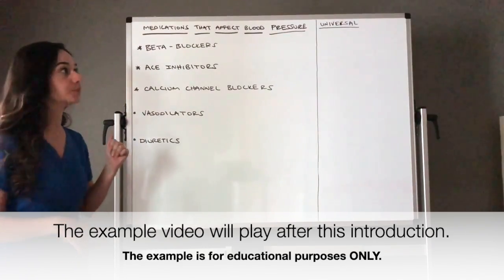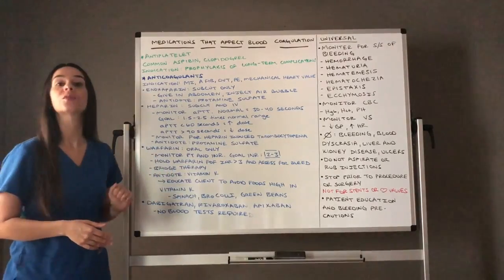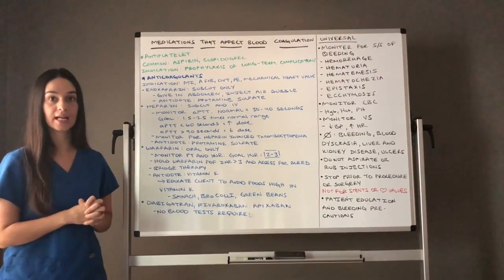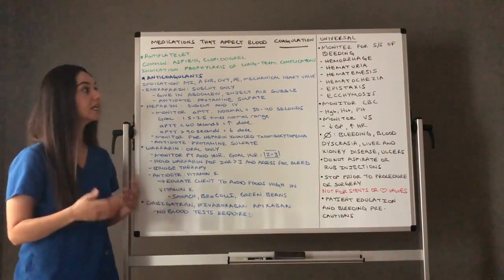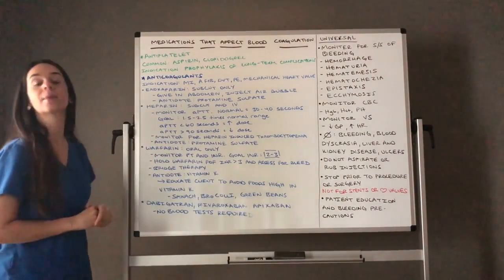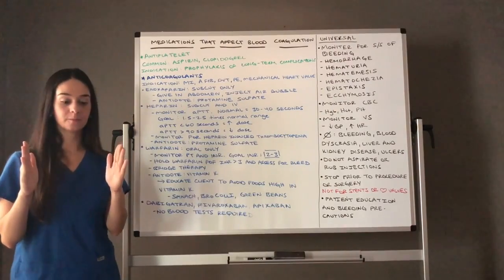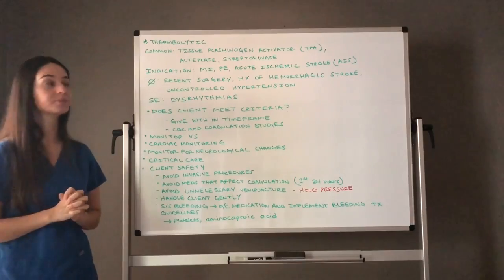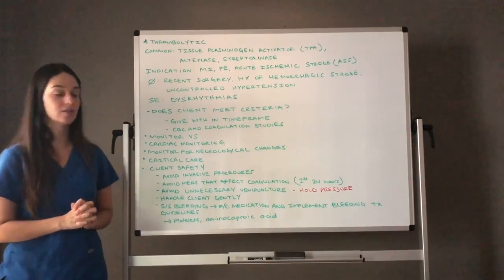Pharmacology in Nursing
Nursing Students, let's tackle the beast of Pharmacology! I developed a method of "grouping" drug categories together. This is a great tool for NCLEX prep and an additional resource in your pharmacology course. As always, Better Together!